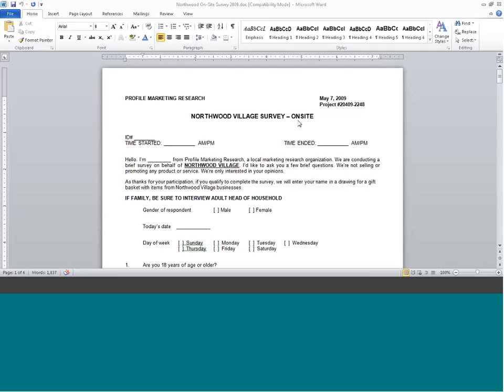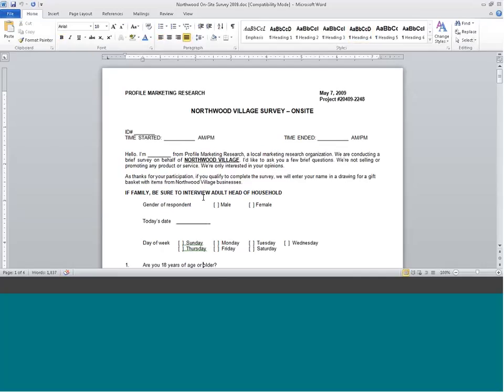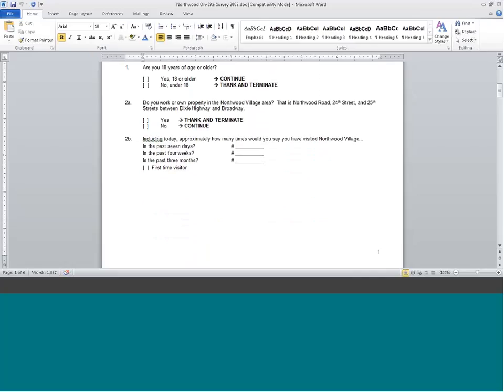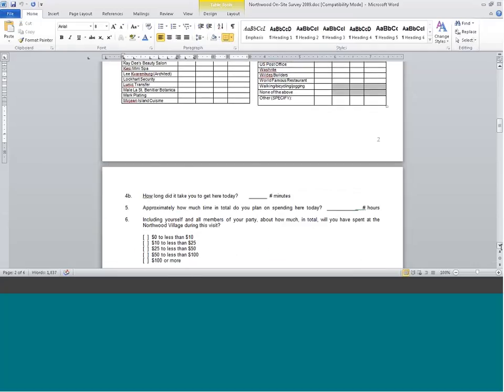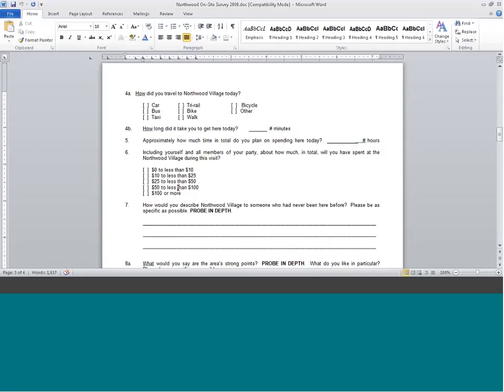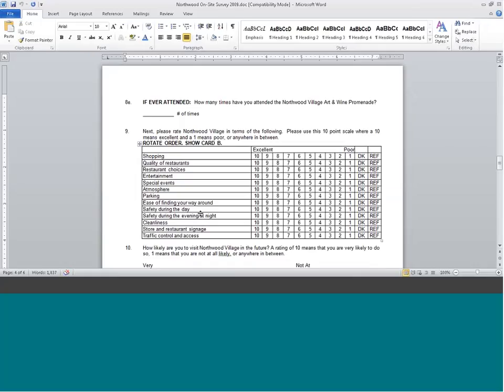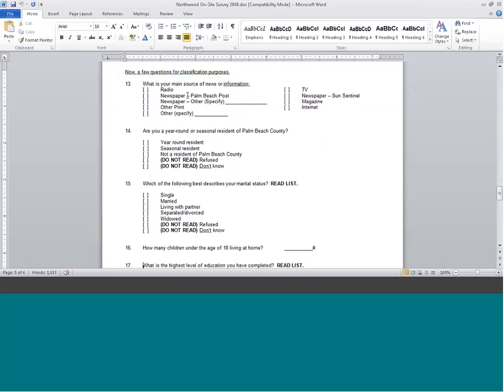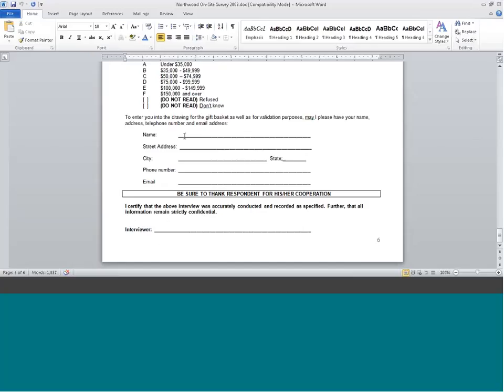Project Questionnaire Discssion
Questionnaire Video for Project 1 Assignment BSAD 411